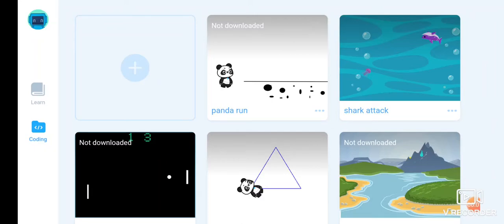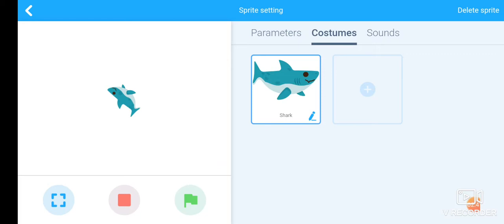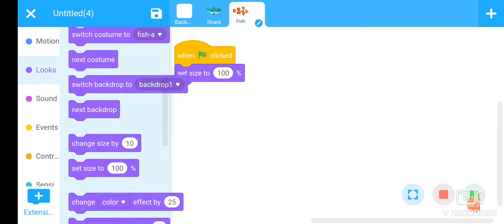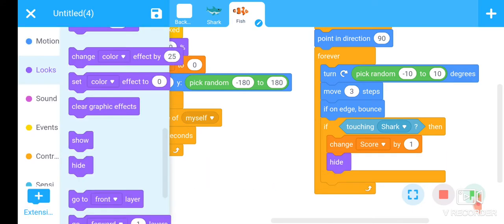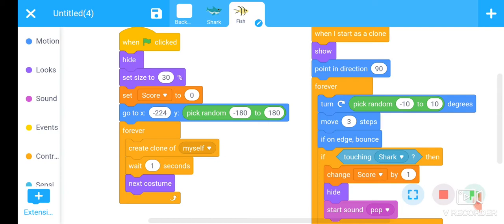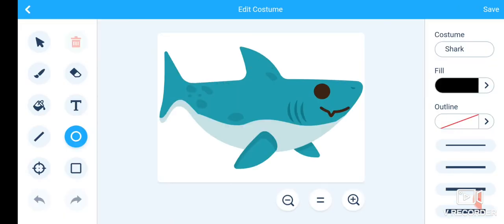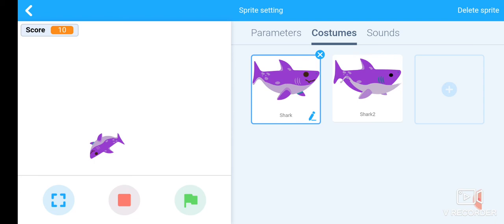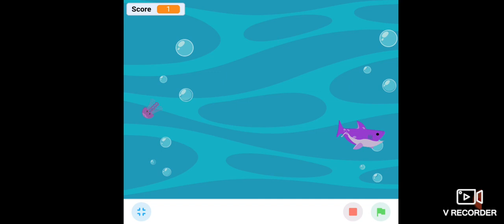"Shark attack game" using scratch language in mBlock app